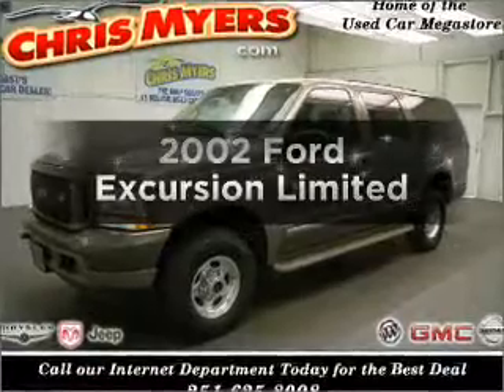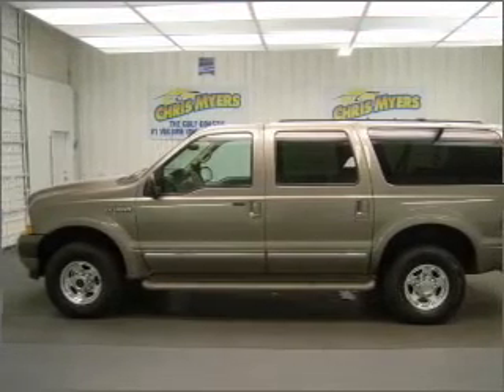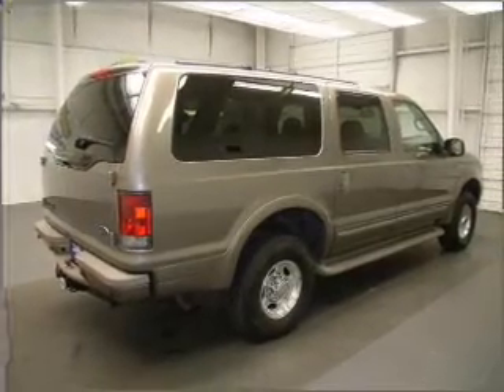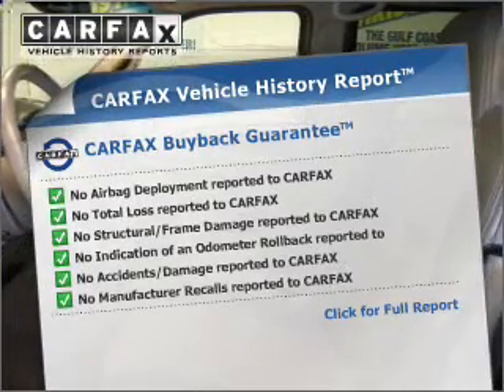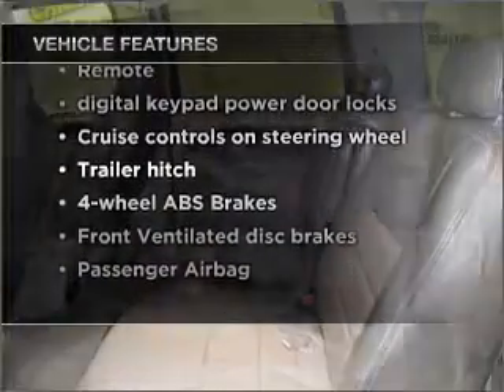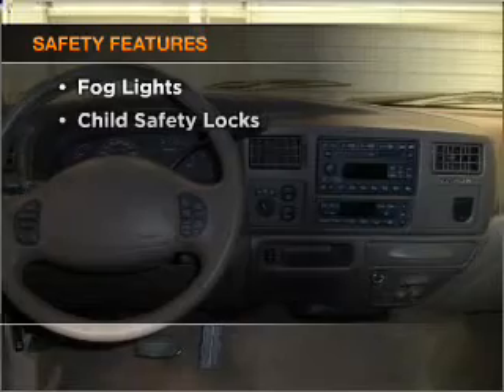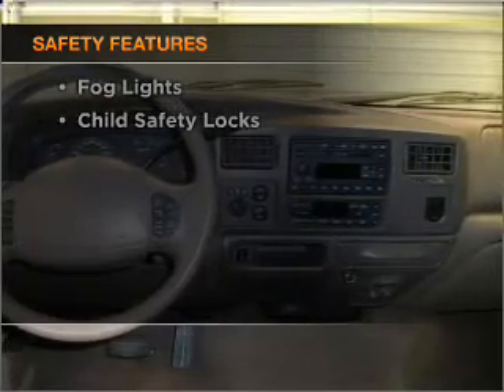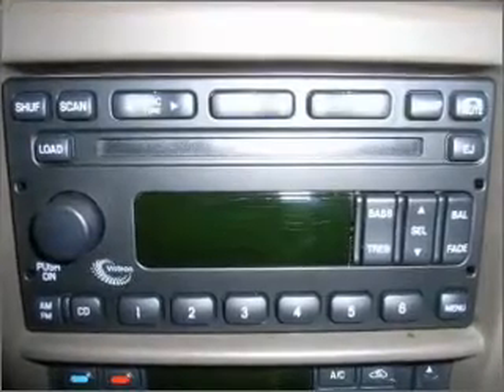2002 Ford Excursion - Daphne AL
Year: 2002
Make: Ford
Model: Excursion
Engine: 7.3 liter 8 cylinder 16 valve
Transmission: 4-Speed Automatic
Exterior: Mineral Gray
Miles: 117128
Chris Myers
27161 Hwy. 98
Daphne, AL 36526